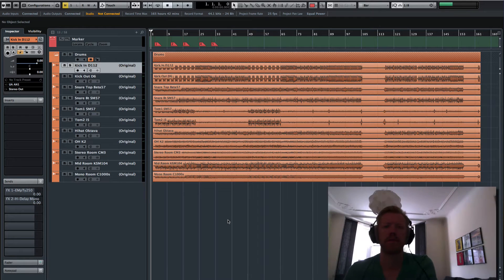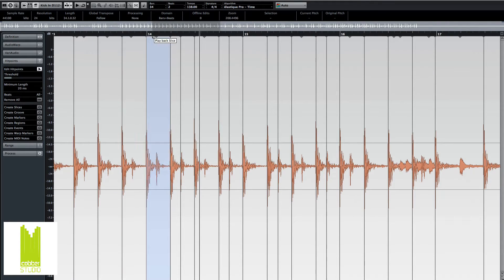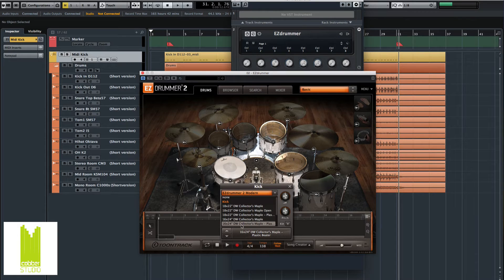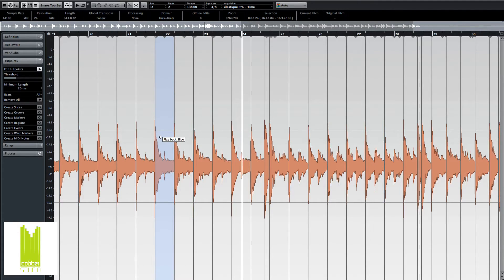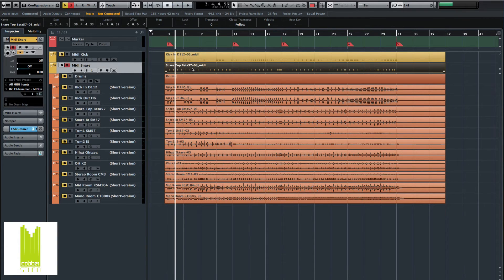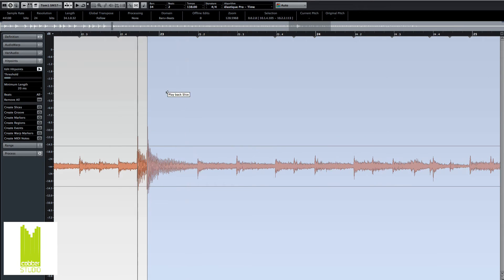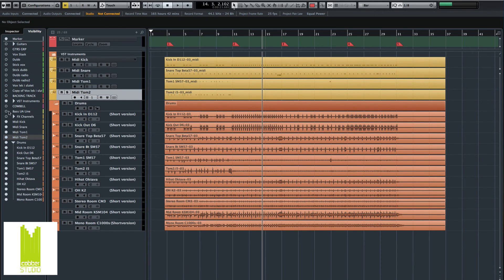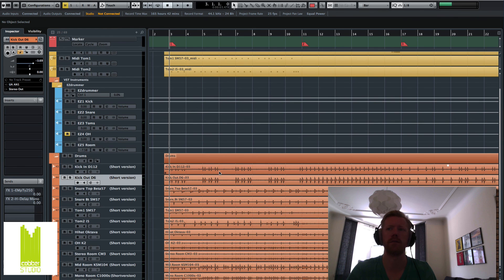How to trigger drums in Steinberg Cubase Pro 8 with Toontrack EZdrummer 2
In this tutorial I show you how I trigger drums inside of Steinbergs Cubase Pro 8 using Toontracks EZdrummer 2.